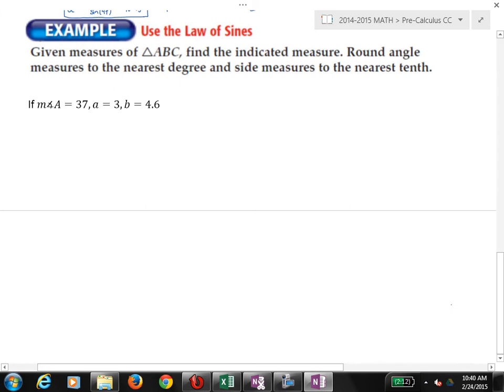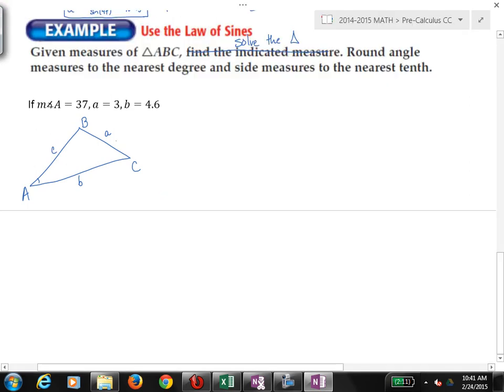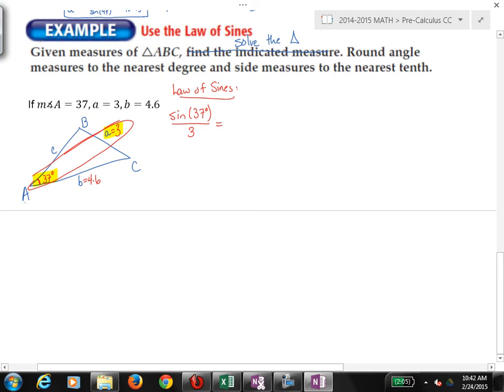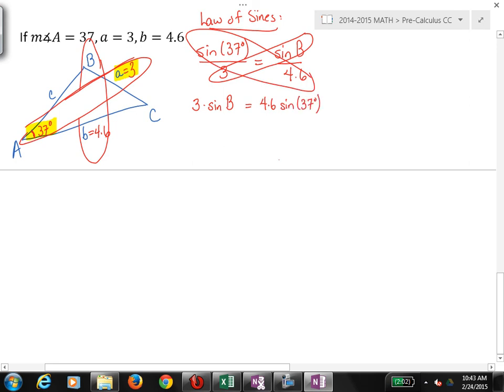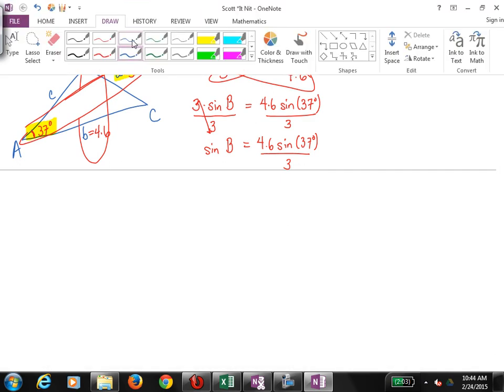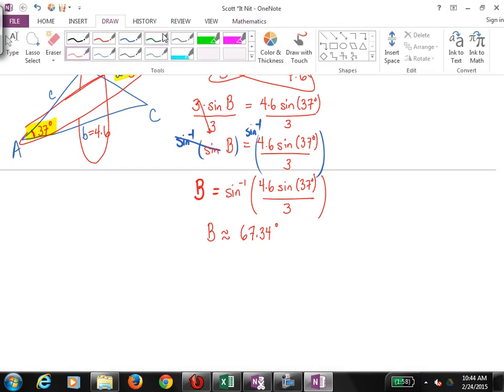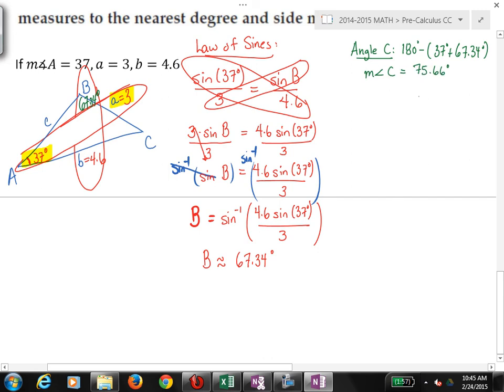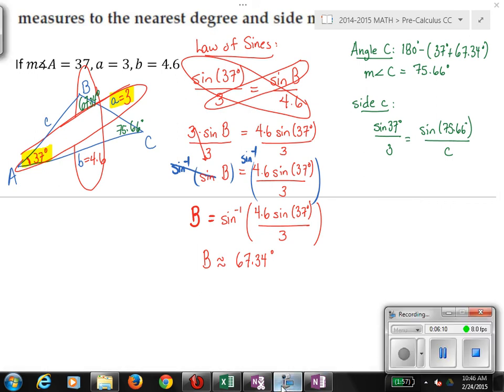Law of Sines 2